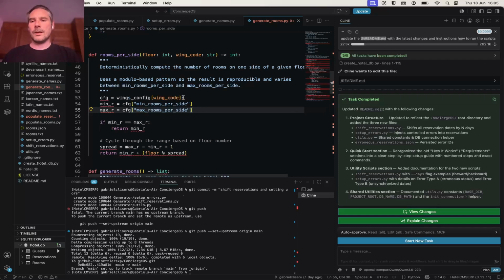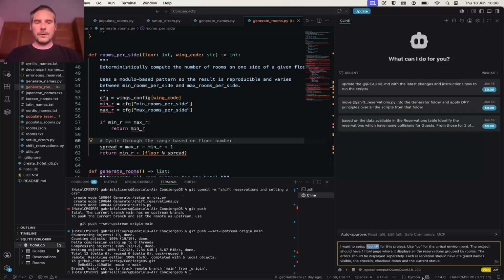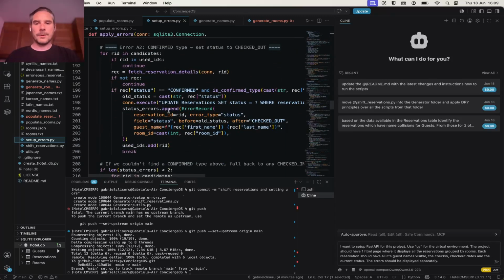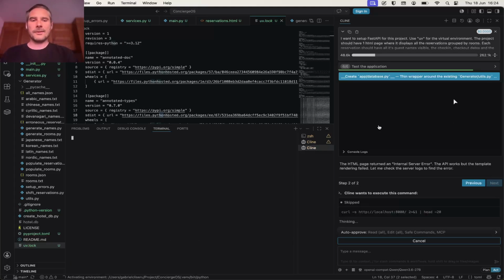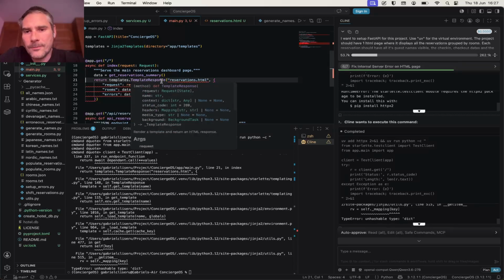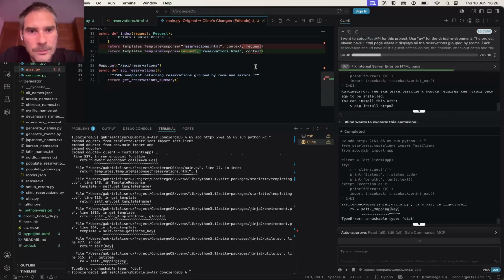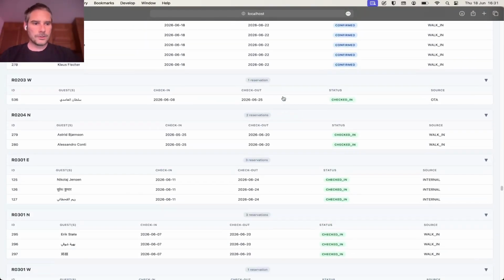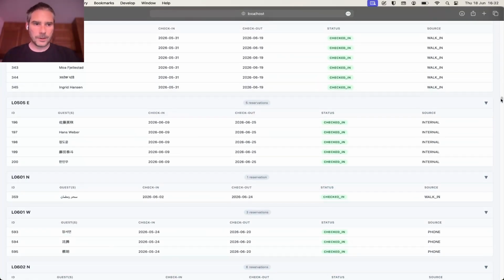Setup the web server and debug page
FastAPI has been set as web server and a debug page displays all the reservations. The errors are displayed on top of the page with their explanations. A funny but useful observation was that the reservations span over multiple languages. This will make testing more interesting than expected. In the next episode we will implement and ORM and a library used for data validation, parsing, and settings management.